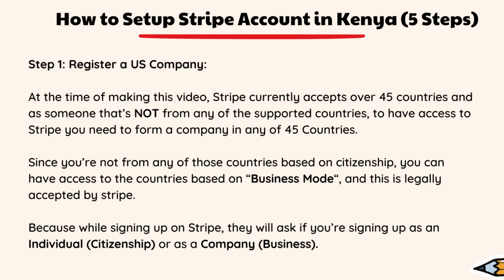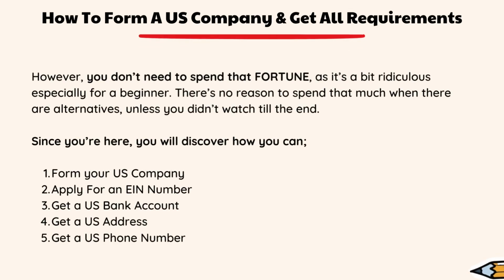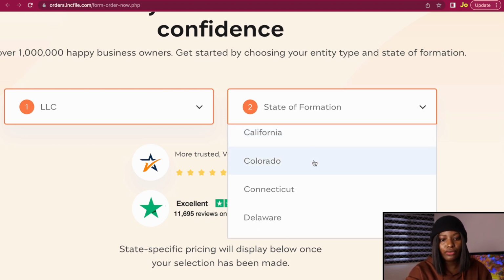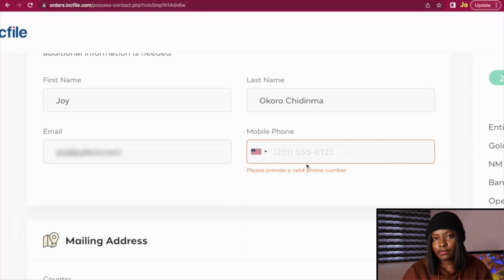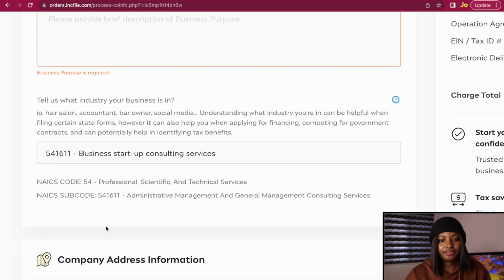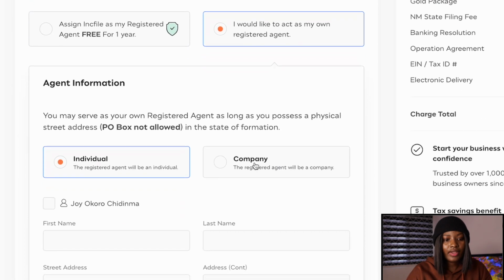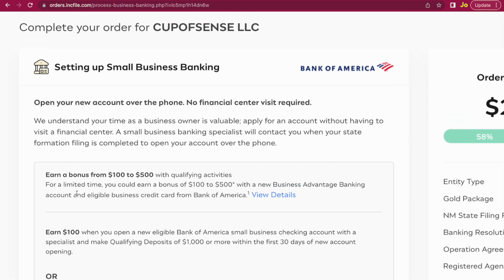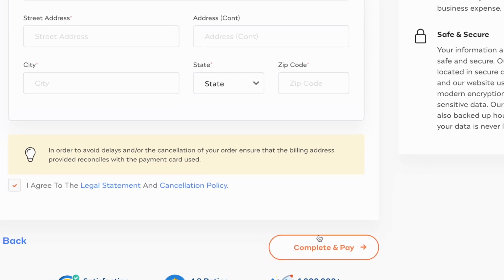How To Open Verified Stripe Account in Kenya (Stripe in Kenya)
Free Bonuses:
1. Get EIN Number faster after forming your US company